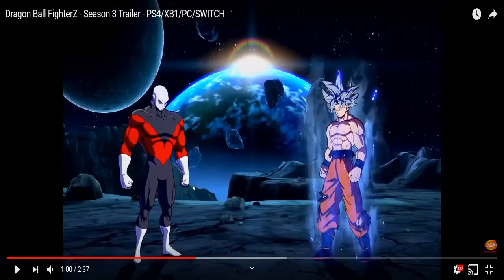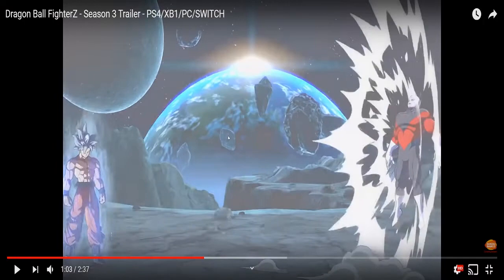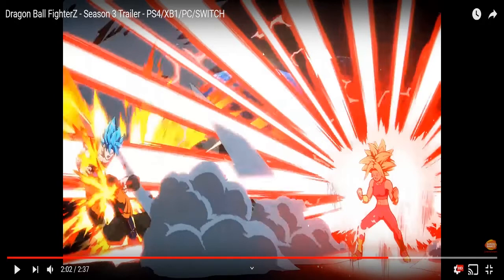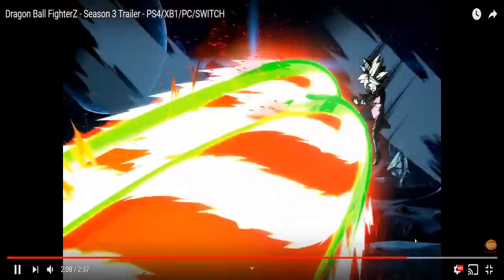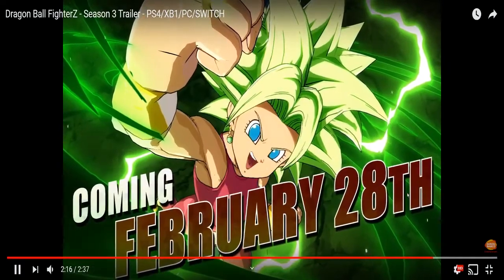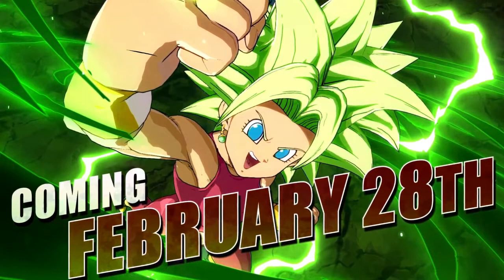Drzuul | Kefla breakdown & Season 3 discussion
Kefla comes oust February 28th, UI Goku comes out in "spring".
KOF 15 when